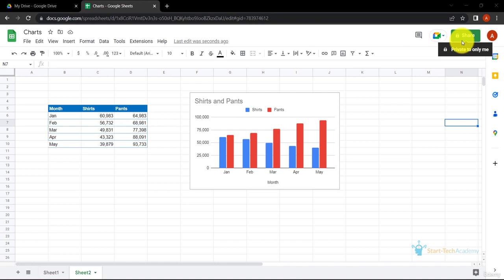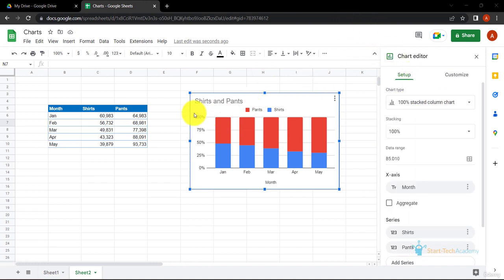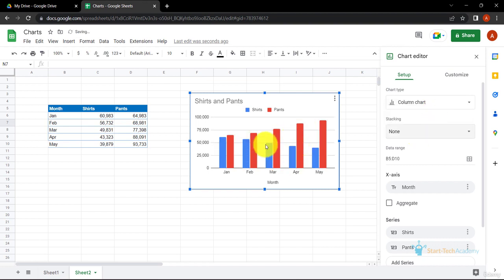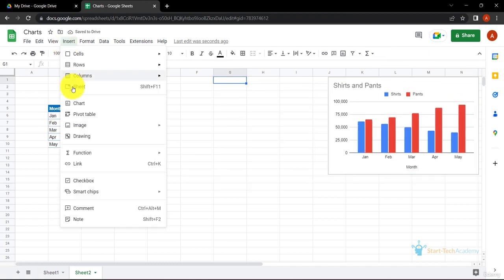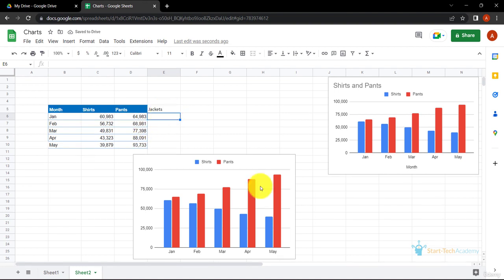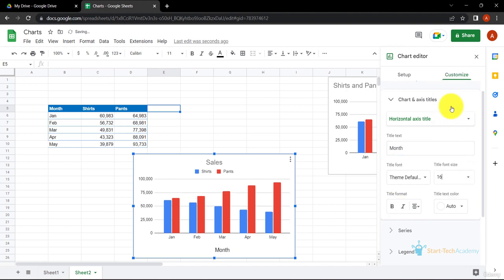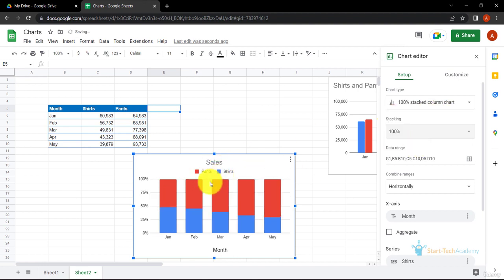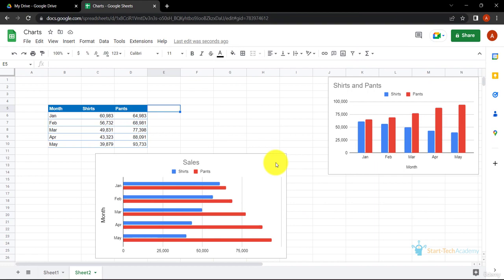Bar and column charts in Google Sheet